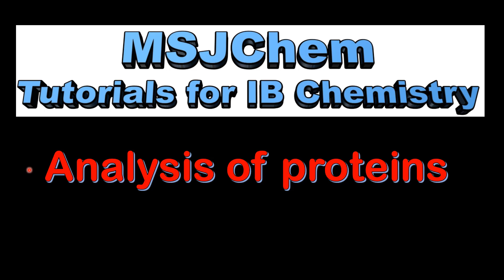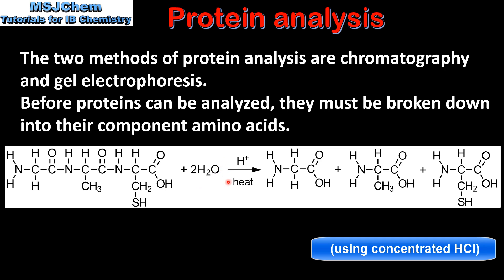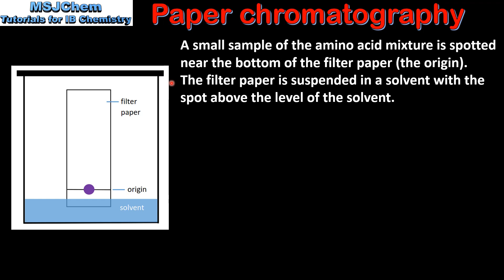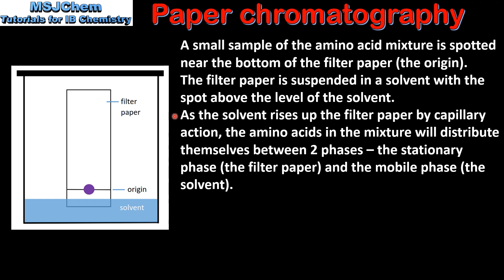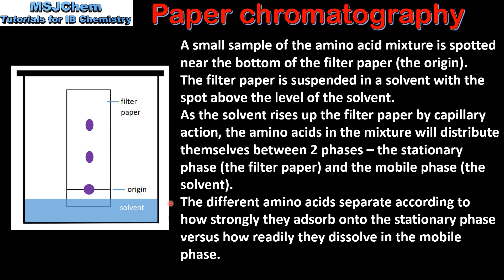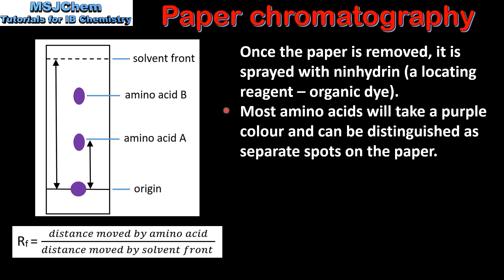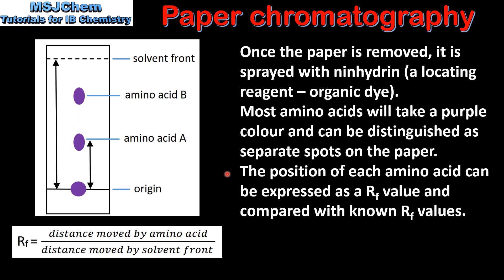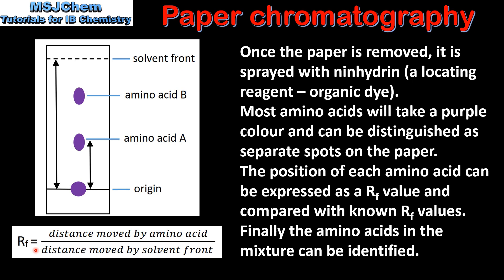B.2 Analysis of proteins part 1 (chromatography) SL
Please note the IB is no longer accepting sulfuric acid (H2SO4) for the hydrolysis of proteins so I have changed it to concentrated hydrochloric acid (HCl).
Understandings:
Chromatography  separation is based on different physical and chemical principles.
Applications and skills:
Explanation of the processes of paper chromatography  and gel electrophoresis in amino acid and protein separation and identification.
Guidance:
In paper chromatography  the use of Rf values and locating agents should be covered